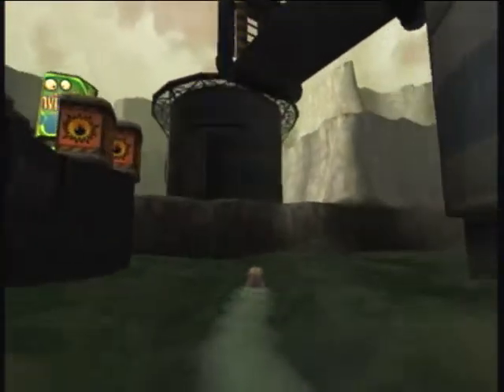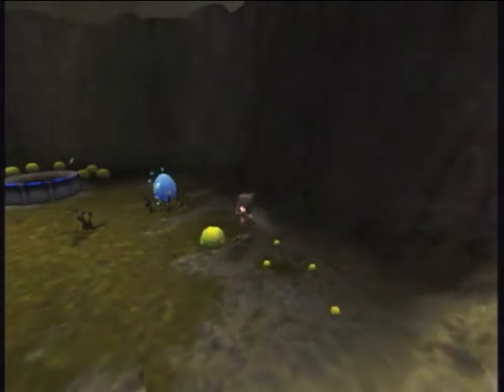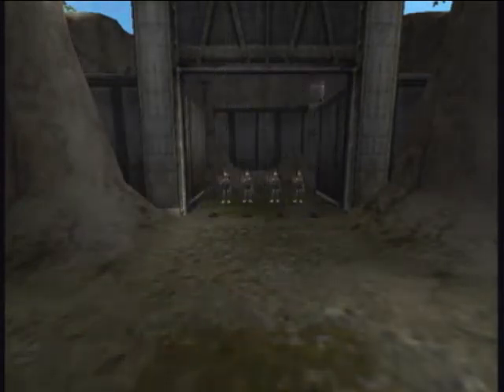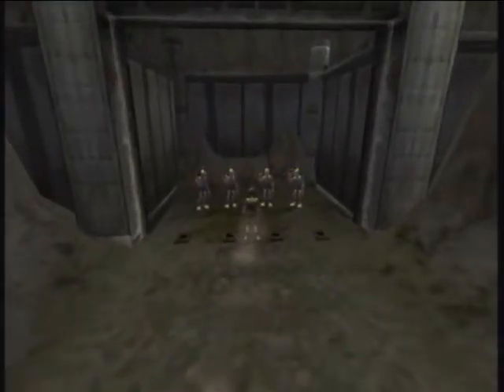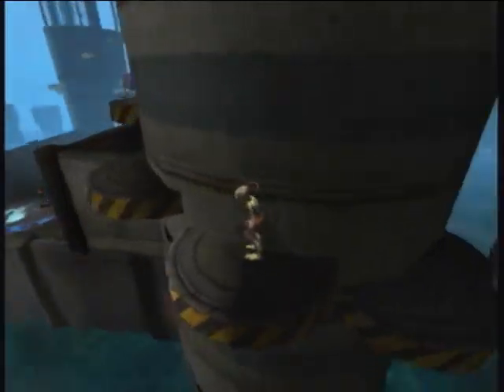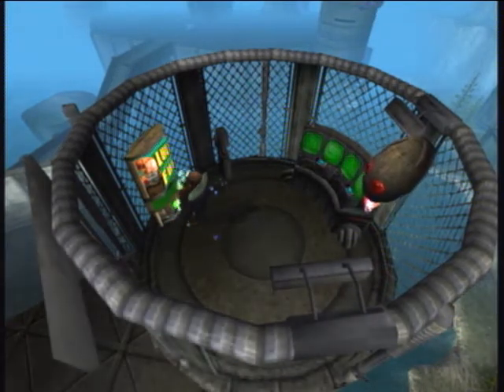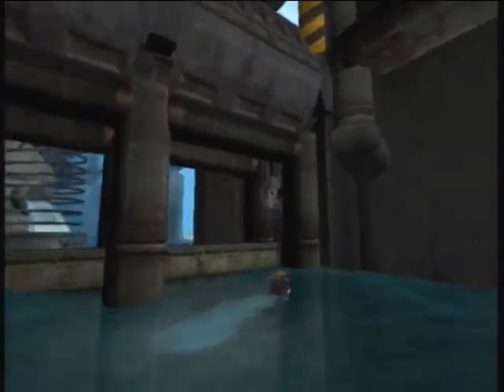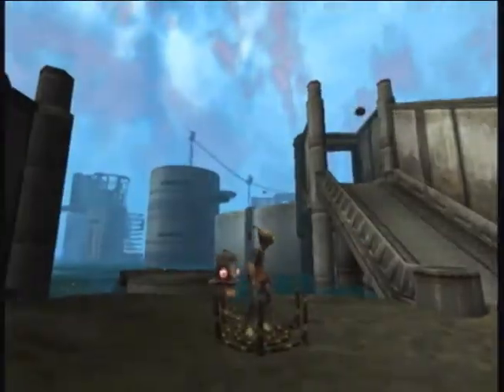Munch's Oddysee - Let's Play - Ep.26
In which (spoiler alert) I get bad quarma...I took a break and now find myself having a hard time talking.  But hey, glukkons donate money and our heroes get inside Flubco in the end.